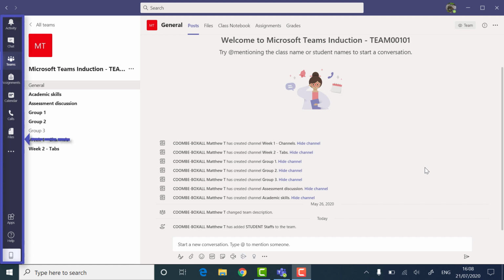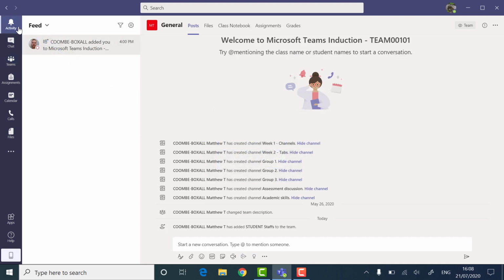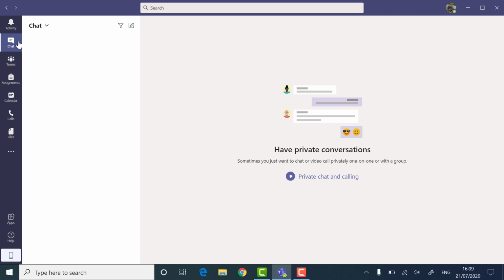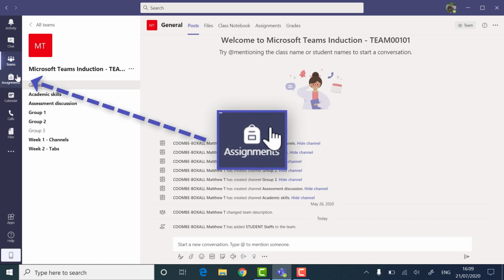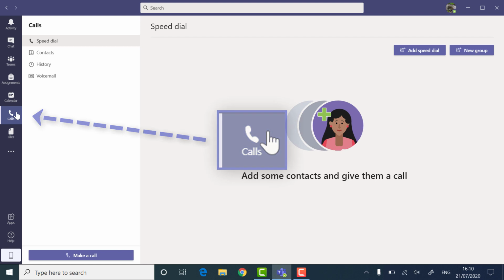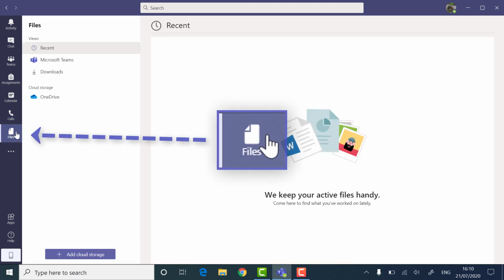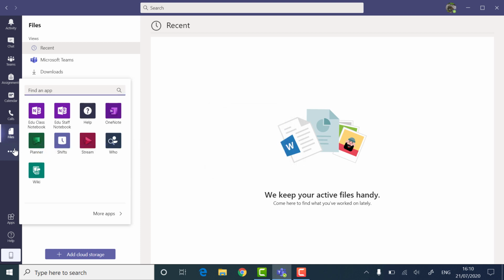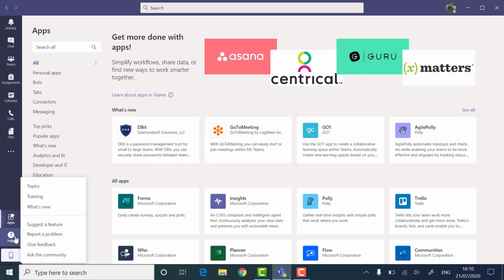Microsoft Teams Tutorial - Getting Started - The App Bar- 5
Microsoft Teams gives teachers and students a central place to work together, talk to each other, and handle different parts of the learning process. It is a popular choice in the education field because of the features and ways it can be integrated.

This Microsoft Teams Tutorial covers information about the App Bar, which contains all the apps and features you can work with, get updates etc.

For instance, the Activity will provide you all notifications. You will receive a notification when you will be tagged in a message, you have been added to a team, set a teams assignments, and more.

Clicking on a notification will take you to the option that the notification generated from.

Chat is where you can start making conversations privately and in groups and you can see a history of previous chats and conversions.

Teams is where you can view all teams that you created and also you have been added to. Teams is a place where you can communicate and collaborate with other students, team members and teachers.

Assignments is where you will find all the assignments you have been set to, across all your teams.

Calendar is where you can view your outlook calendar, all upcoming meetings with their details, and set up new meetings.

Calls is where you can make calls to a particular connection, teams, and view previous call history.

Files is where you can view all your files stored in OneDrive and you have been shared with any other files from other team members.

The three dots shows you all the apps that you have added to your teams account.

Apps is where you can view a range of apps that can help enhance your use of Microsoft Teams. It works like an app store, click on an app to find out more about it, and add it to your teams account to add specific functionality.

Help is where you can find more information about teams, including some trainings, and details about new developments in teams.

Roam around and try exploring all the options available on the app bar!

If you are looking for more step by step Microsoft Teams Tutorials, please check out the following playlist